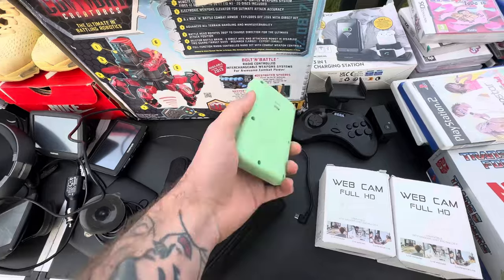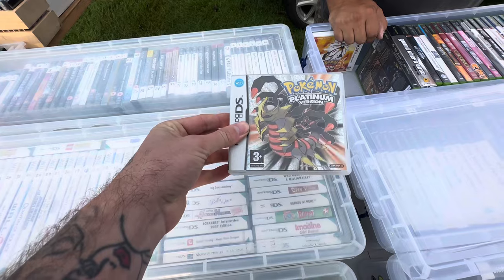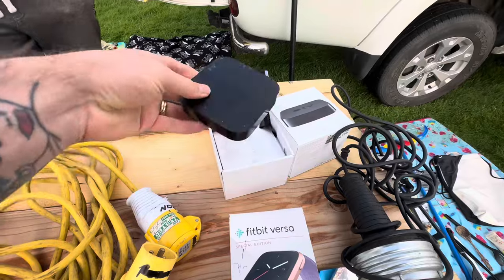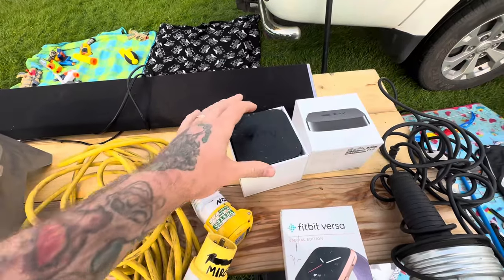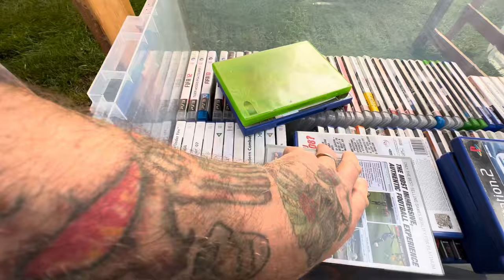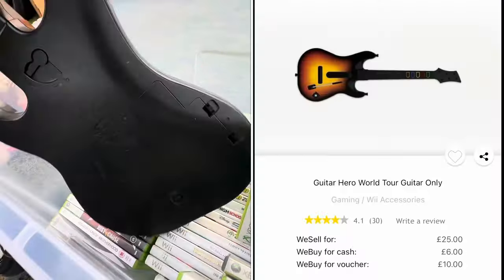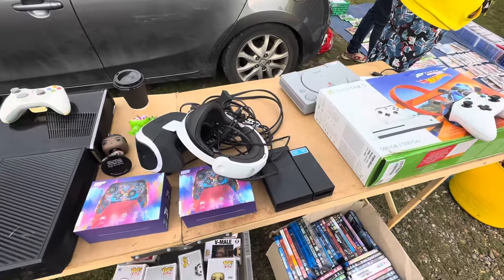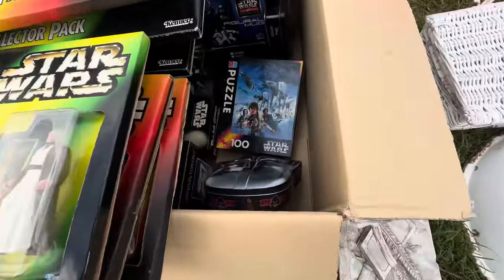Retro Goldmine at the Carboot!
Welcome back to another live game hunting where I go around charity shops, pawn shops, CEX anywhere I can find games and game related awesomeness!

We’ll also be looking for anything we don’t need for the collection to either trade into CEX for in store credit or to sell for a profit on eBay to help build the collection.

This time we’re back at the greatest carboot in the world Arminghall just outside Norwich, quite possibly for the last time this season, as the mornings get darker and rain is more frequent it’s normally at this time of year that the carboots start to slow down.

Even though it may be coming to the end of the season that doesn’t mean there’s not still deals to be had and the carboot this time had a gold mine of videogames and retro including Xbox, playstation and PC games as well as even SNES games, Pokemon games and even an N64 bundle! The question is can we get these items at a good price?

Whenever I go to a carboot there always seems to be a theme and the theme this time seems to be Star Wars and WWE as we seem to bounce between three two things as we go around the carboot.

So join me, for what could be one of the last times this season at the carboot as I prove you never know what your going to find at the the carboot!

Keep playing the game!